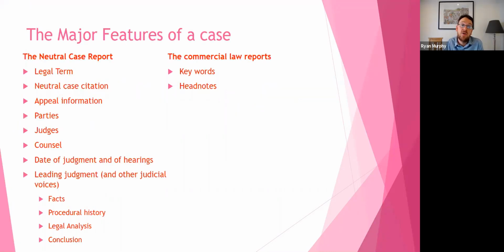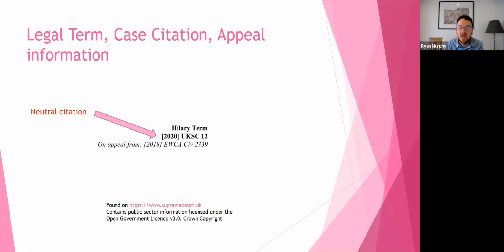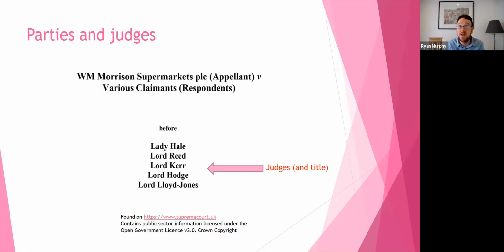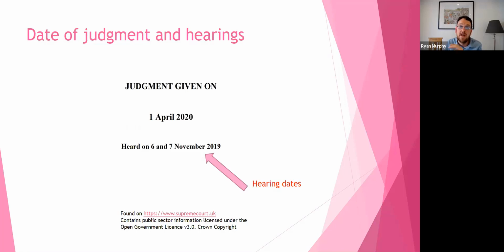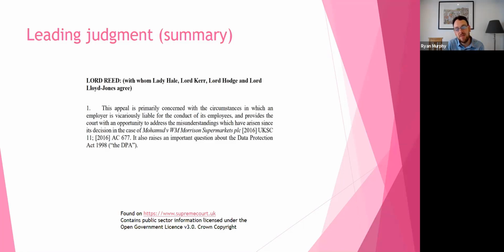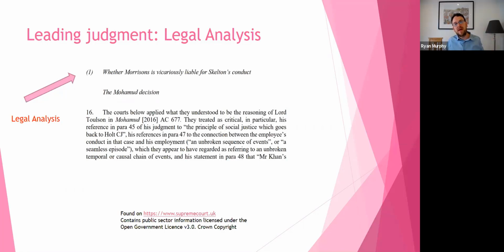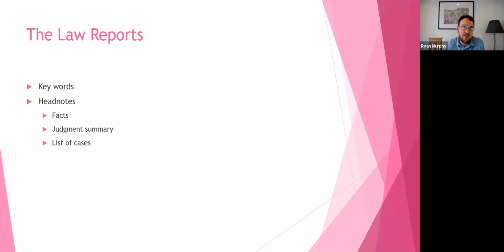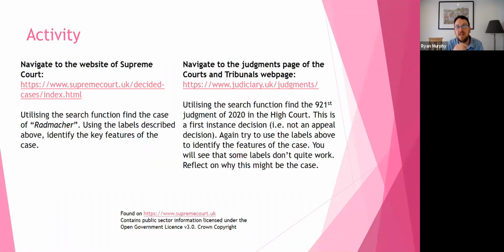Features of a Case